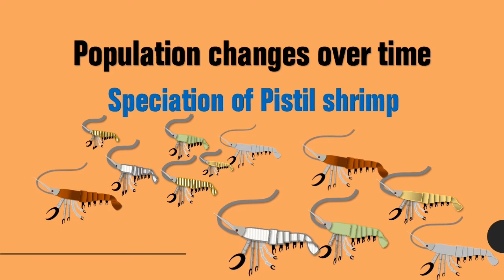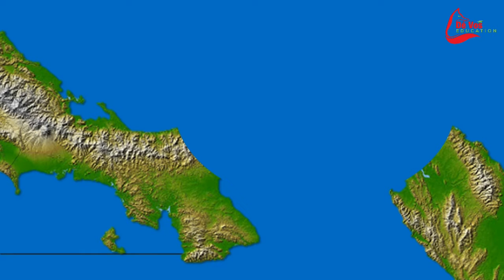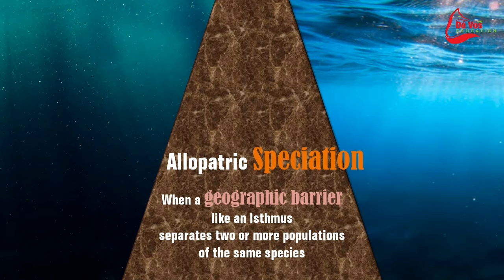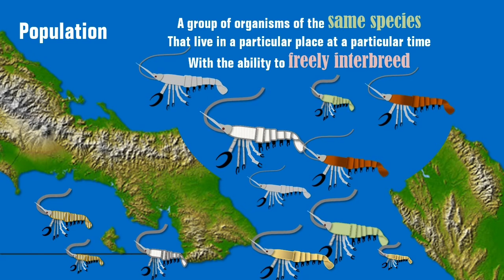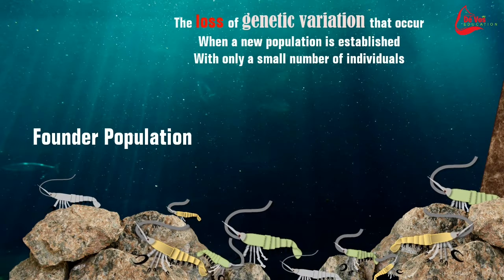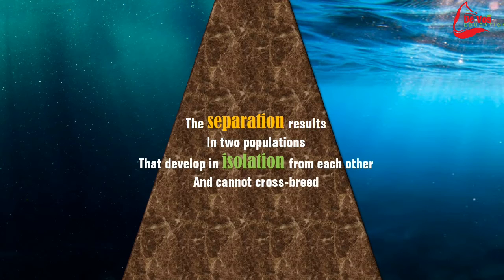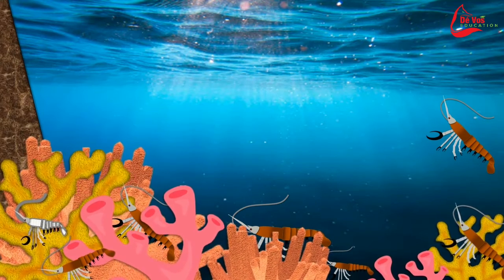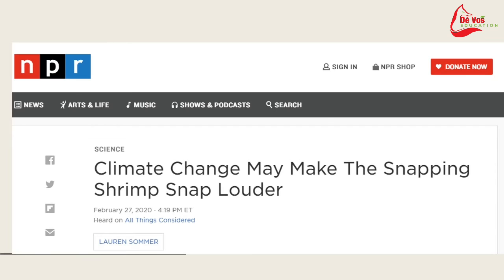Speciation in Snapping shrimp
The process of speciation in snapping shrimp

De Vos Education videos aim to make content colourful and clear to understand. The videos are based on the CAPS syllabus in South Africa with some extensions and expansion into other syllabi around the world.

Images used in the videos are listed as free to use/no attribution required on the date of publication from the Pixabay library